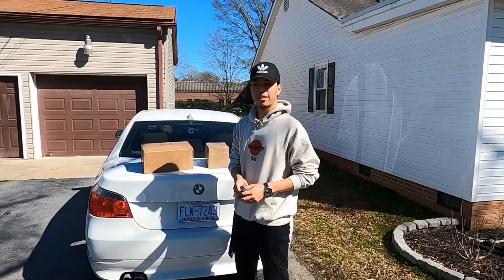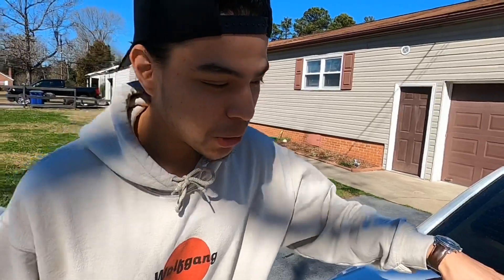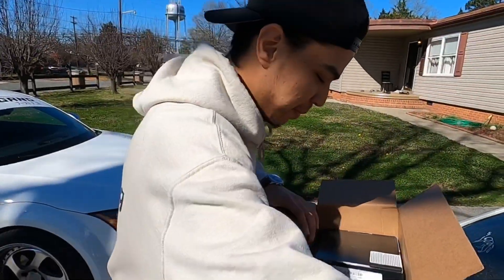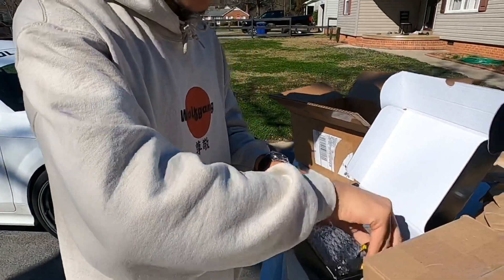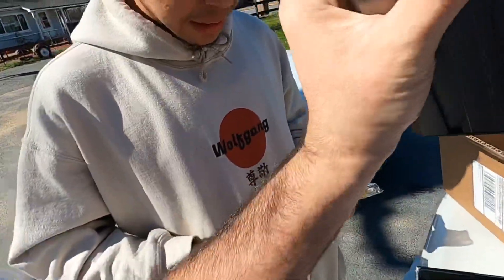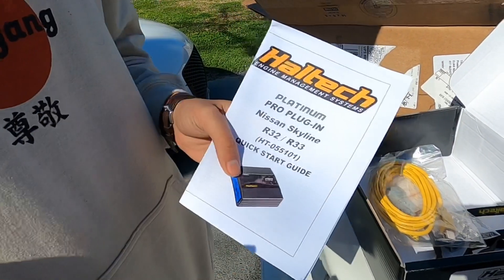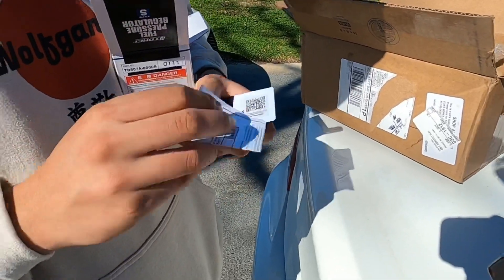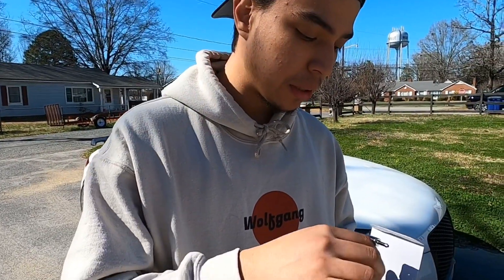Haltech Platinum Pro plug and play ECU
On today’s episode we share with y’all opening of Elias ECU, man what a beauty. One step closer to having all the pieces.